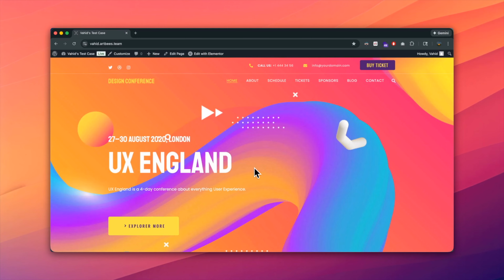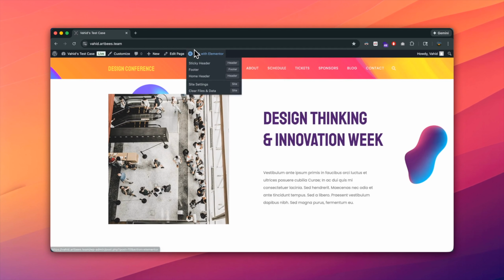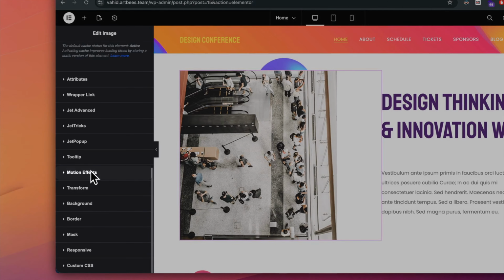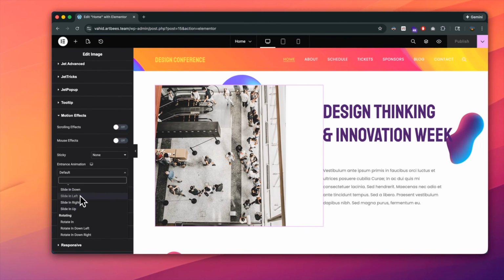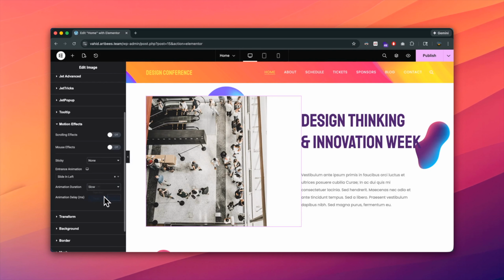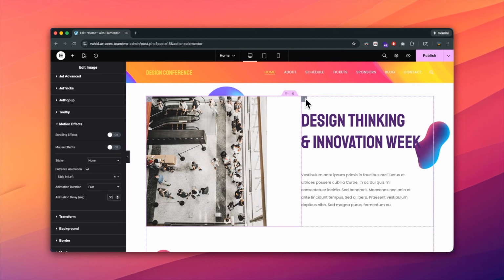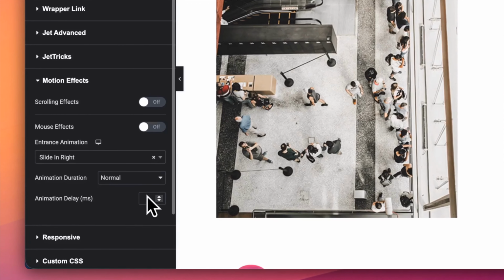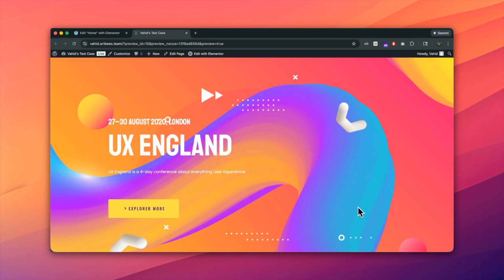How to Add Viewport Entrance Animations in JupiterX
In this tutorial, we walk you through how to add viewport entrance animations in Jupiter X. You will learn how to animate elements as they enter the viewport, creating smooth and engaging visual transitions that enhance user experience.

This video covers how to apply entrance animations using Jupiter X motion effects inside Elementor. You will see how to choose animation types, adjust duration and delay, and create staggered entrance effects for images, columns, widgets, sections, and containers without using any additional plugins.

In this video, we will cover:
✔ What viewport entrance animations are and when to use them
✔ Applying entrance animations to elements in Jupiter X
✔ Choosing animation styles such as slide in left or right
✔ Adjusting animation duration for smooth or fast motion
✔ Using delay settings to create staggered entrance effects

Related Resources
📘 How to Add Entrance Animations to Your Jupiter X Pages

Chapters
00:00 Introduction
00:04 What are viewport entrance animations
00:21 Opening the page in Elementor
00:31 Selecting an element
00:37 Accessing Advanced and Motion Effects
00:53 Choosing an entrance animation
01:03 Selecting animation direction
01:13 Adjusting animation duration
01:25 Switching between slow and fast animations
01:32 Adding animation delay
01:45 Applying entrance animation to a column
02:01 Creating staggered entrance effects
02:19 Previewing the animation
02:26 Watching entrance animations on scroll
02:40 Final result and customization tips